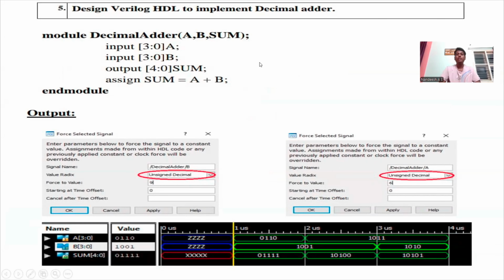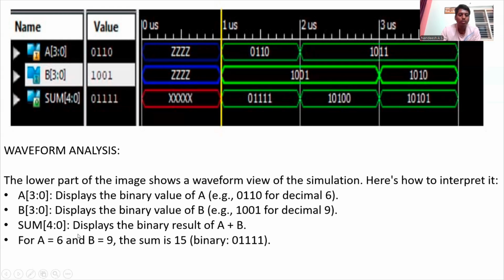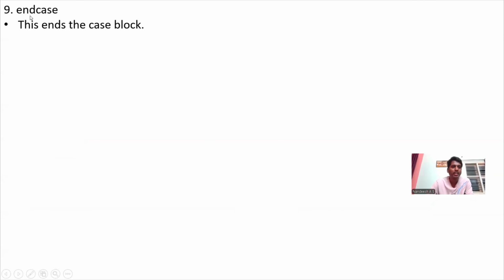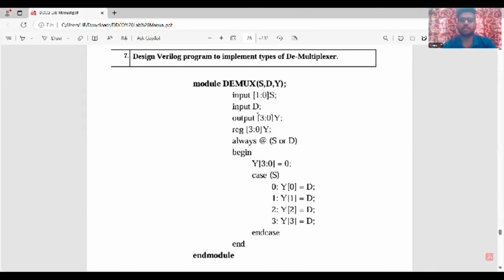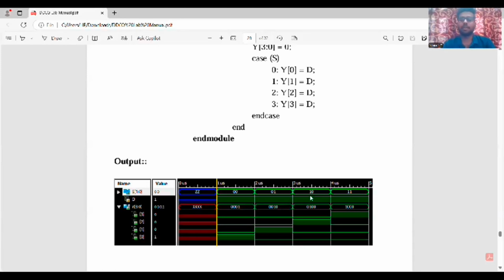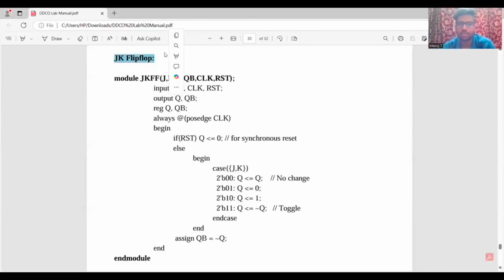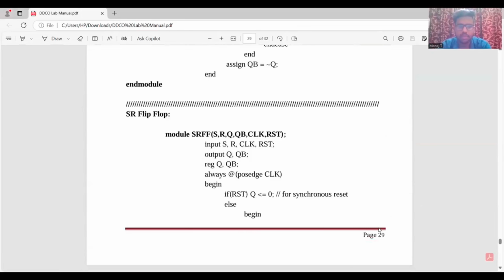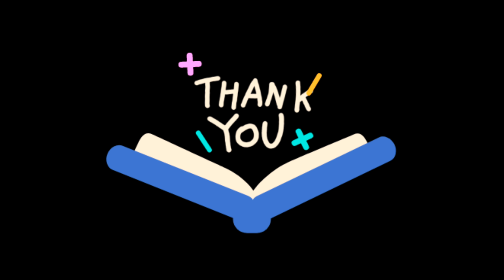DDCO LAB PROGRAM